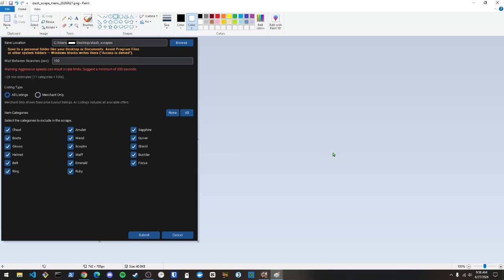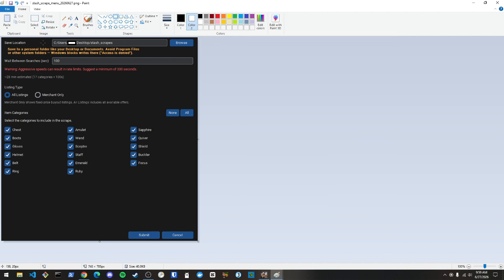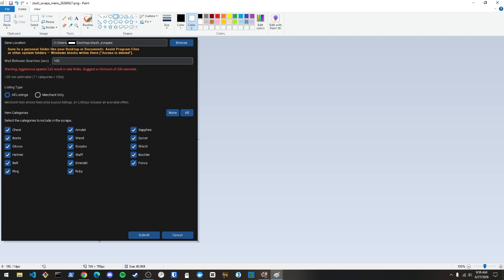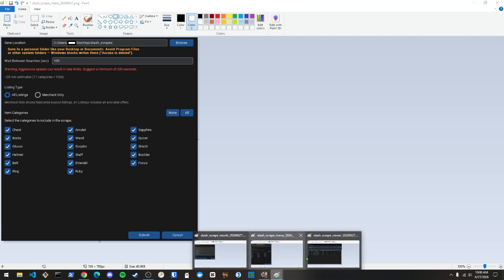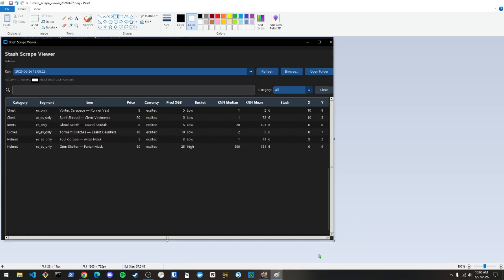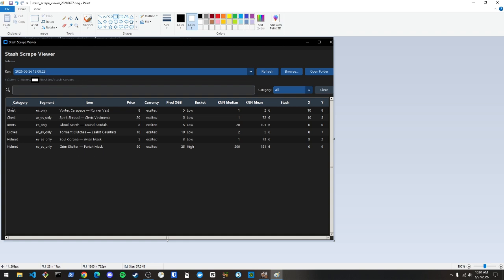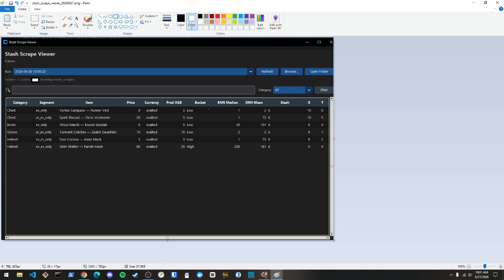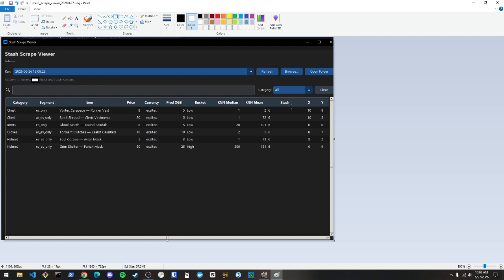Stash overflowing? StashSage instantly predicts item prices with one hotkey—no more overthinking. Pr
Stash overflowing? StashSage instantly predicts item prices with one hotkey—no more overthinking. Price, list, map. 🎯 Like & follow! Try our free API in Discord